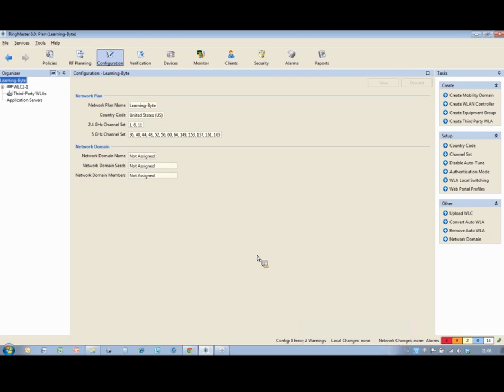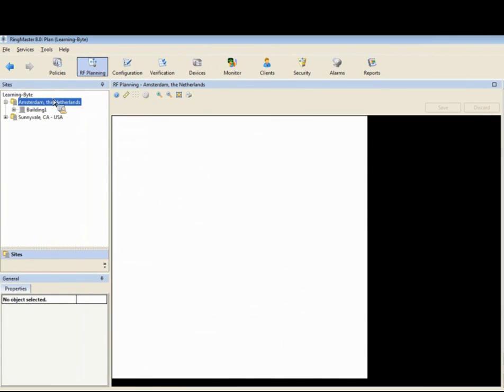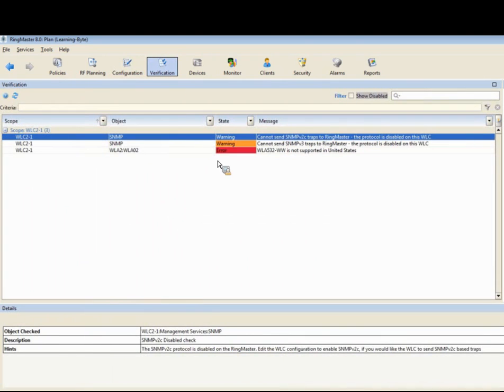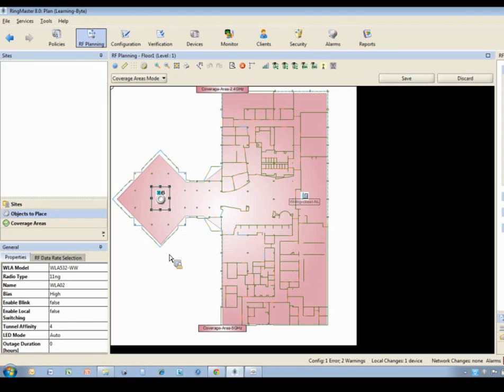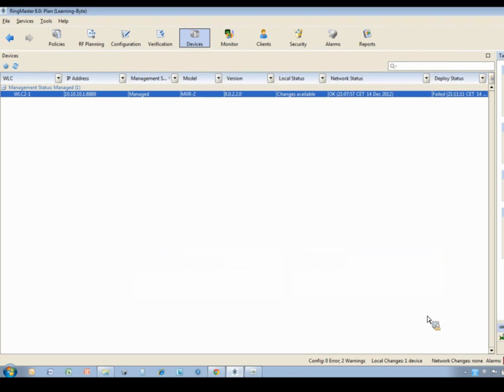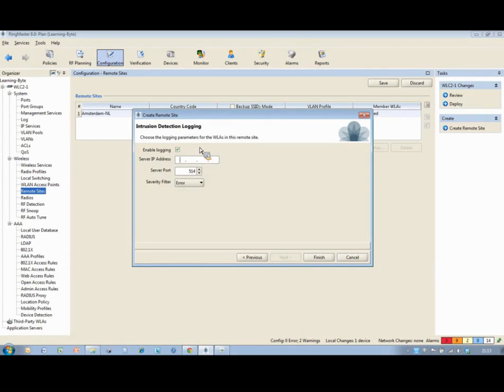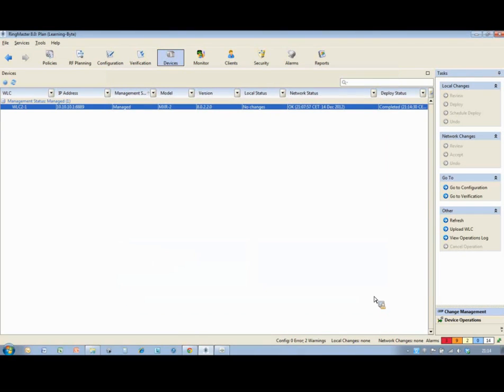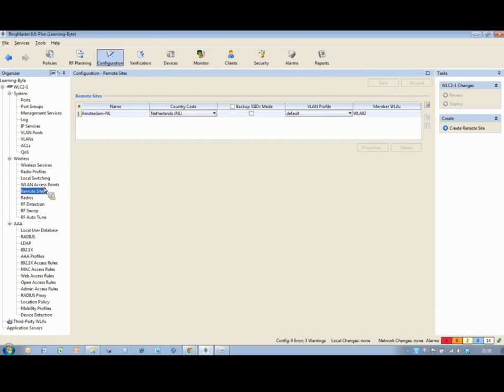WLAN - Remote Site AP Learning Byte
This Learning bytes explains how to configure support for an AP located in a different site/country then the controller.

Presenter: Gerben Camp, Technical Instructor
Relevant to Junos OS Releases: MSS Release 7.7 & later
Relevant to Juniper Platforms: All WLC platforms running this software version

 • On-Demand Training: Take a hands-on course…now!